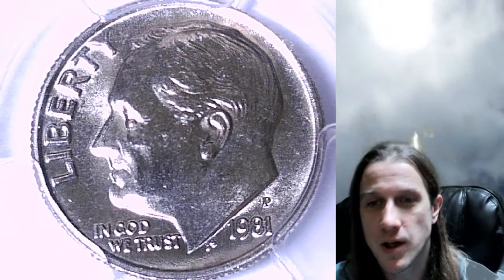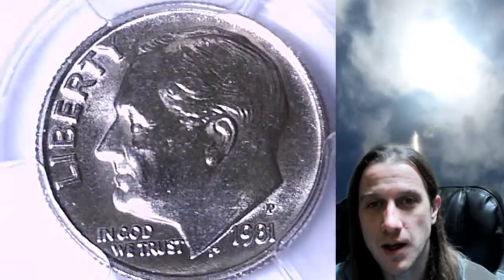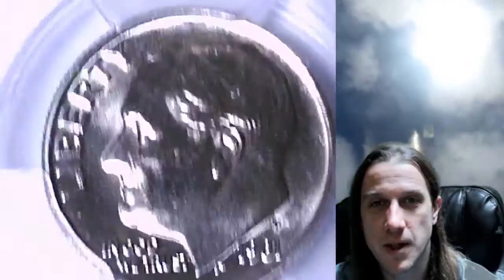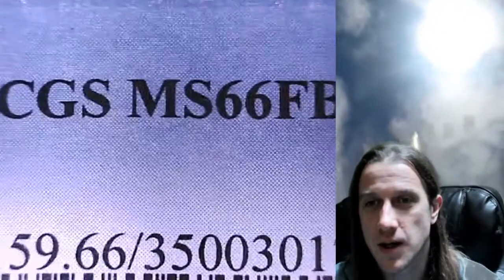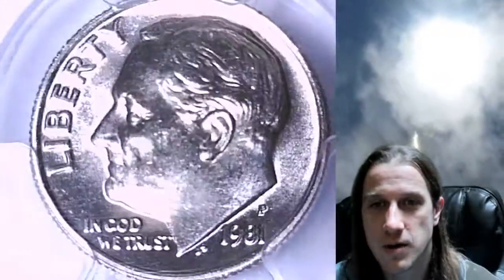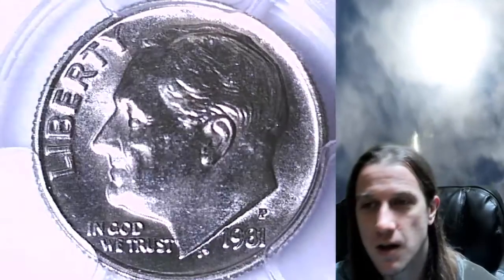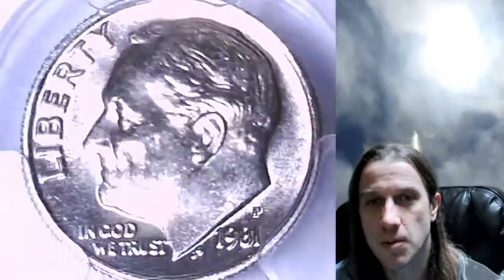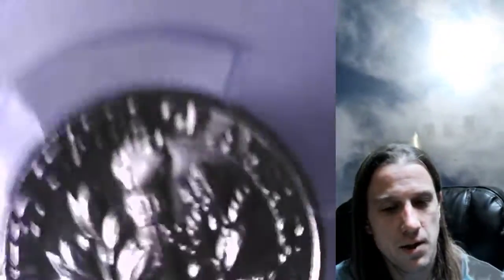Selling my 1981 P Roosevelt Dime PCGS MS 66 FB 35003017